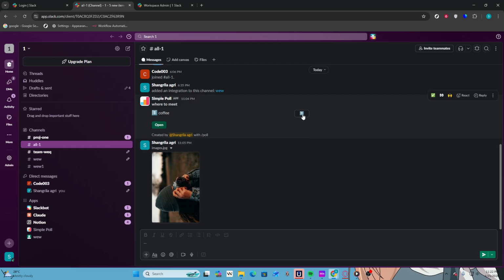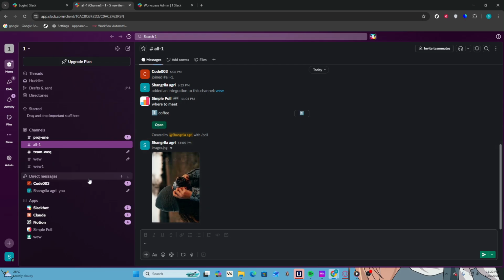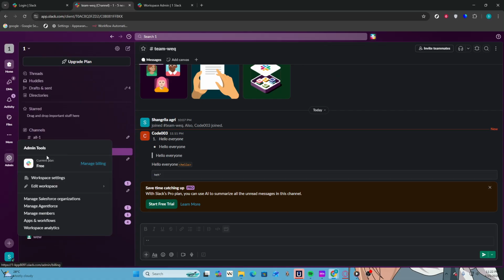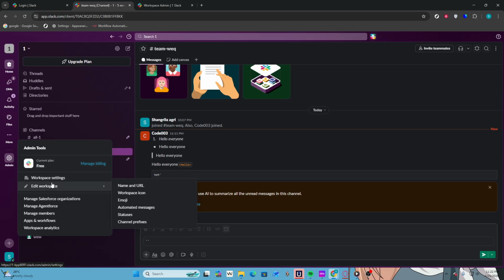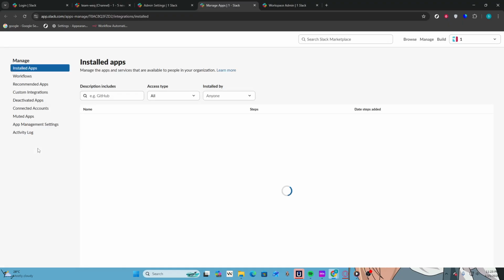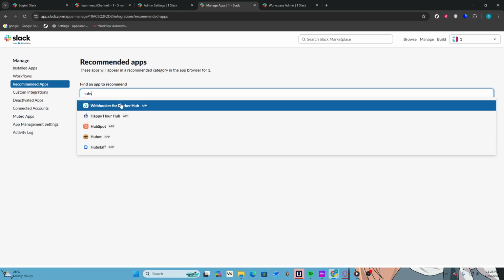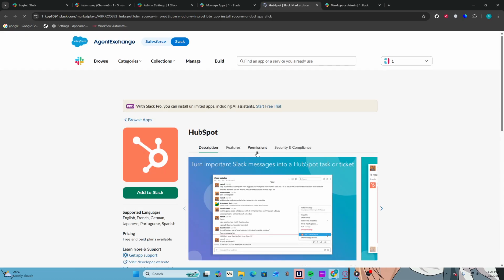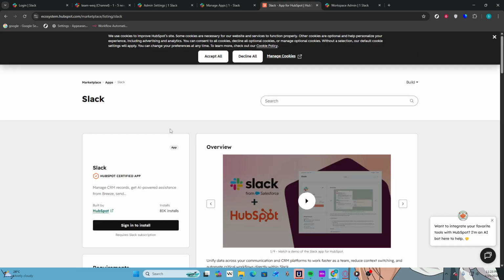How to connect HubSpot and Slack,[LATEST GUIDE]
In today's Video we cover,How to connect HubSpot and Slack.